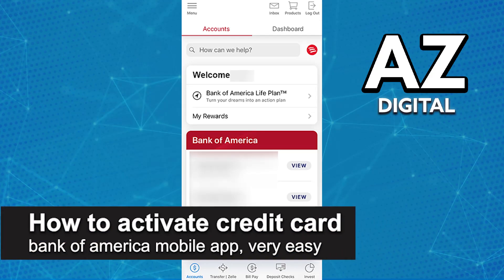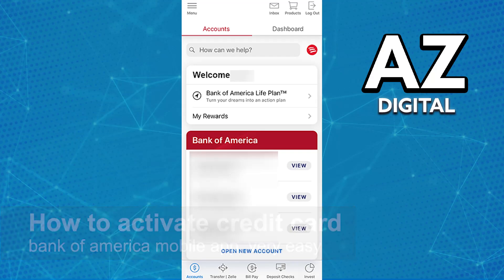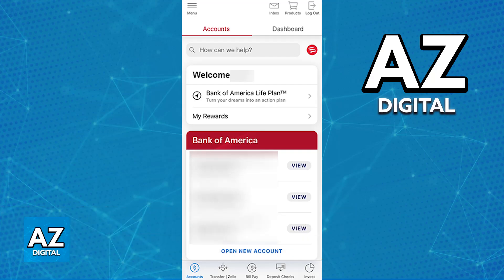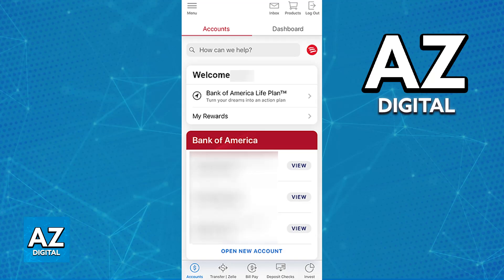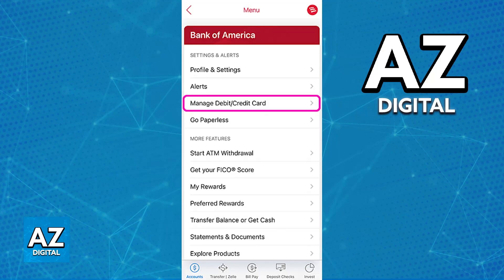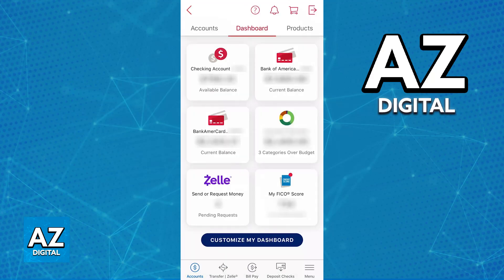How To Activate Credit Card Bank of America Mobile App (2025) - UPDATED!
In this video I will clear your doubts about how to activate credit card bank of america mobile app, and whether or not it is possible to do this.